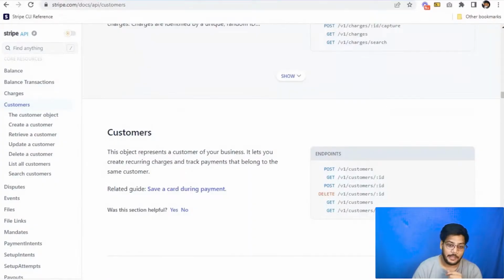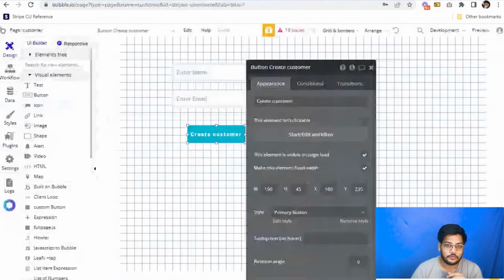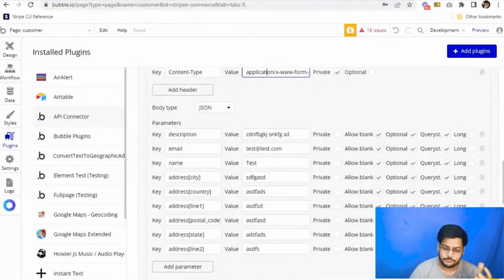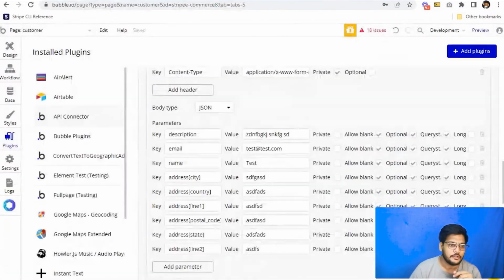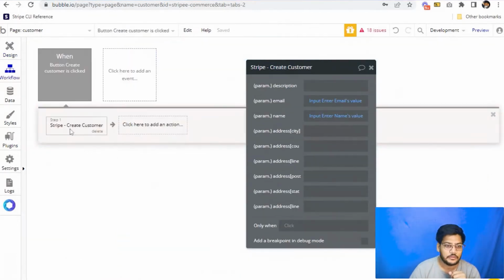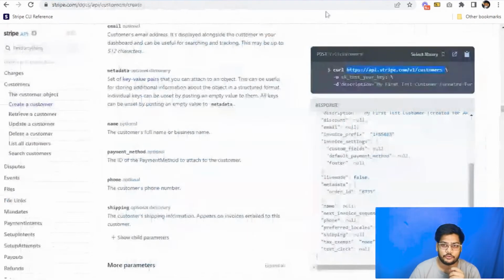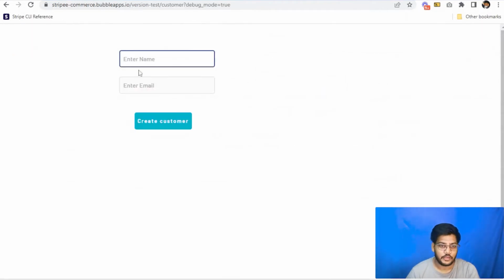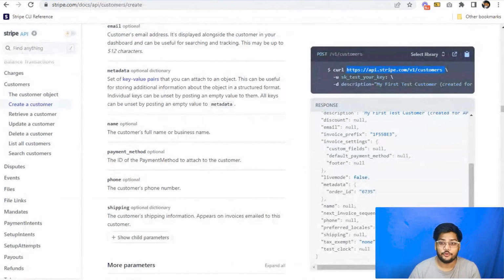Add Customer to your Stripe | Bubble- Stripe integration | EP-8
We are living in a global world- where your user can be from anywhere in the world, be it in India, the US, Germany etc. So today we are talking about Stripe Payment Gateway, which enables you to take payments from 135+ countries and more than10+ payment methods.

This is the 8th video of the series where we are talking about how you add the customer in the Stripe using the Stripe API into Bubble.io. By creating the customer, you can see all the payments in a single place, set up the default payment method for the customer or can do customer-specific pricing and much more.